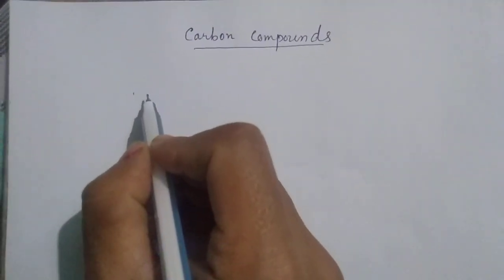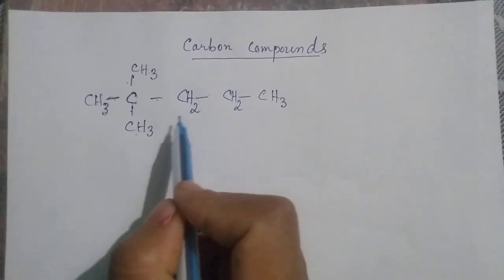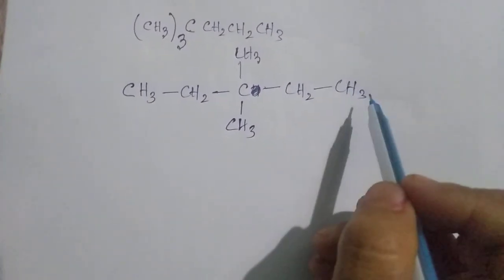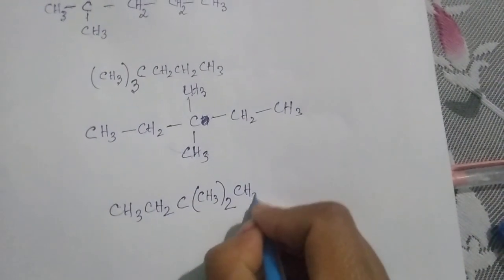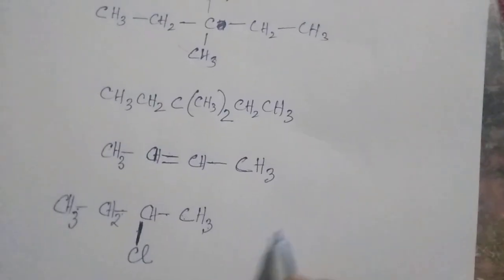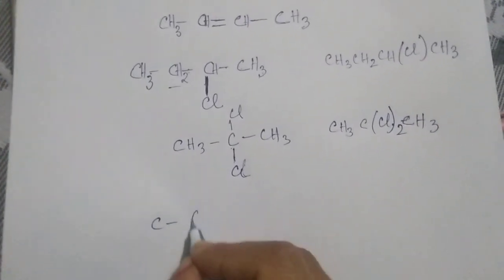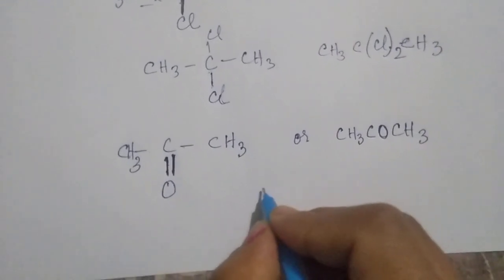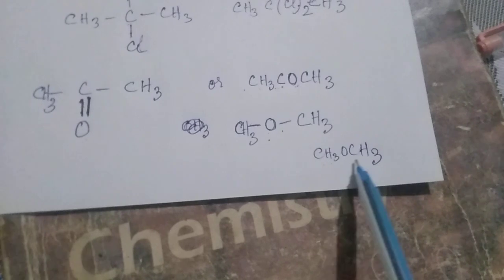Learn Organic Chemistry in an easy way.(Part 2)